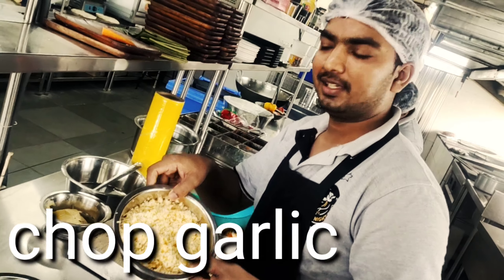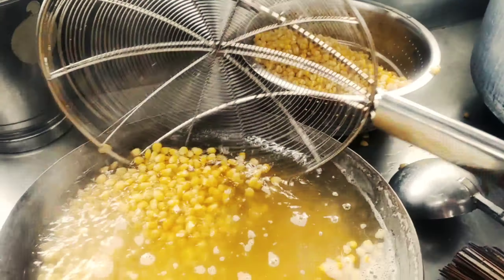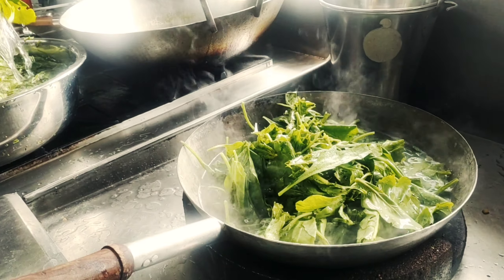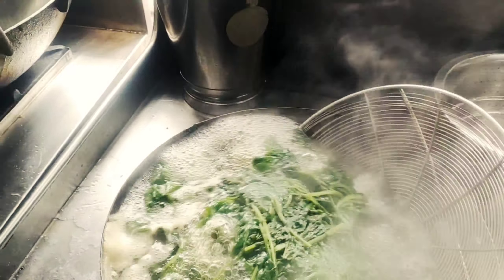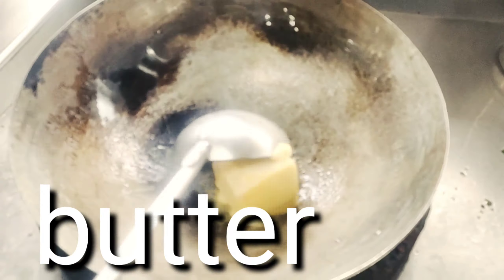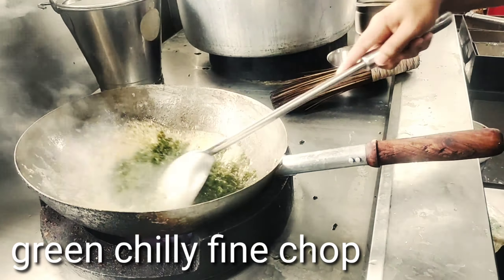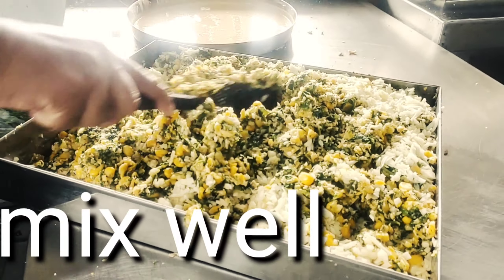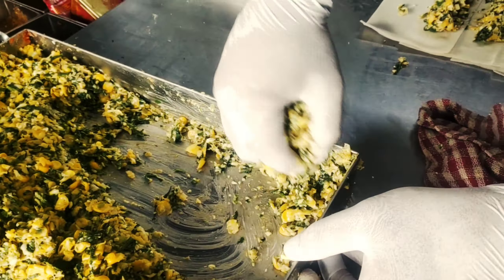Veg cigar new unique recipe awesome dish yummy teste 😋😋👌food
One of the favourite dish…customers likes